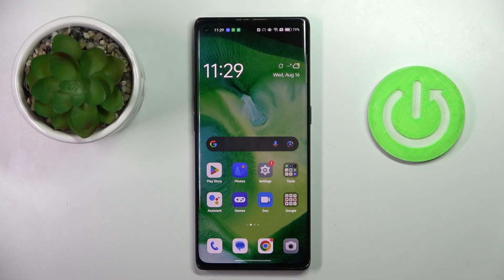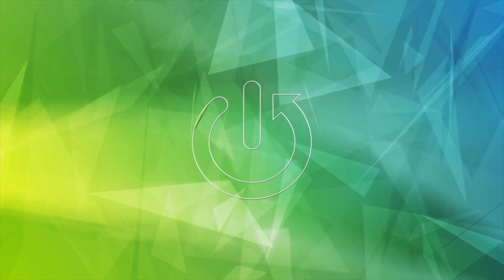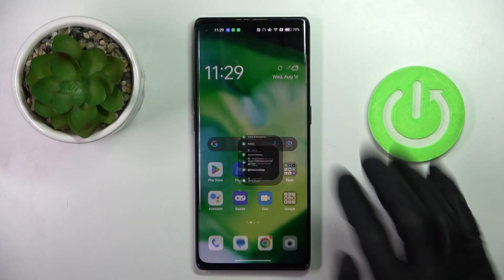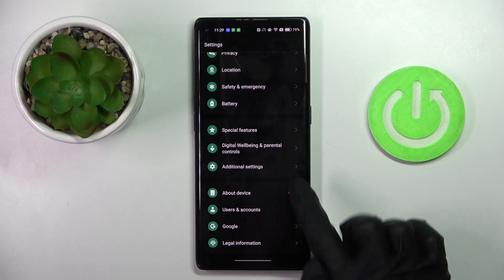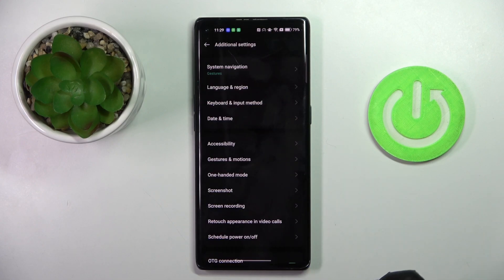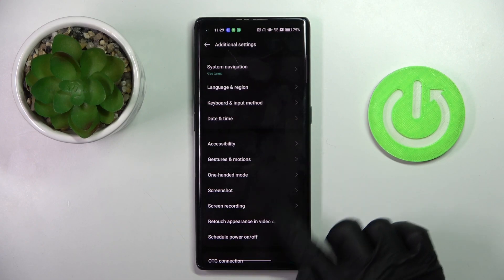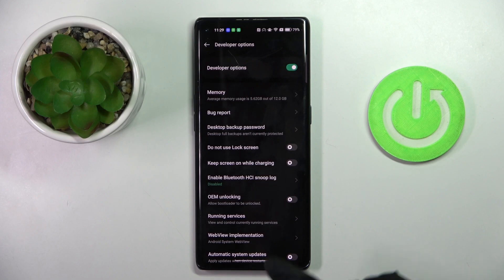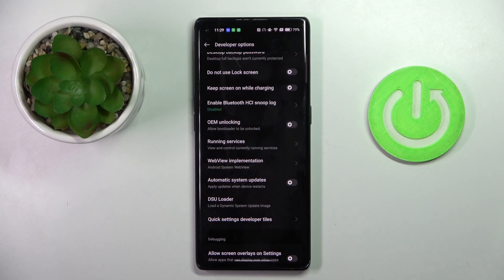How To Enable Automatic Updates On OPPO FIND X3 NEO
This tutorial video demonstrates how to enable automatic updates on your Oppo Find X3 Neo smartphone. Discover how to ensure your device stays up-to-date with the latest software enhancements, security patches, and features. Follow the instructions to enable automatic updates and keep your Oppo Find X3 Neo running smoothly.

What are automatic updates, and why should I enable them on my Oppo Find X3 Neo?
How can I access the settings to enable automatic updates on the device?
What types of updates will be automatically installed on my device?
Does enabling automatic updates require an internet connection?
Can I choose specific types of updates to be automatically installed?
Are automatic updates secure and compatible with my device?
Will automatic updates impact the device's performance?